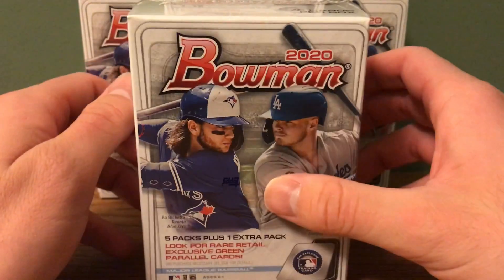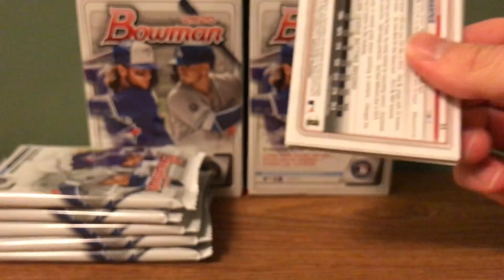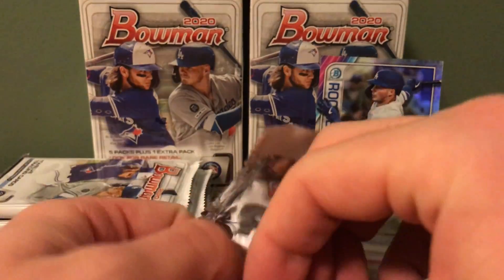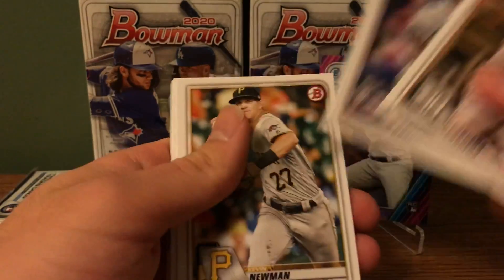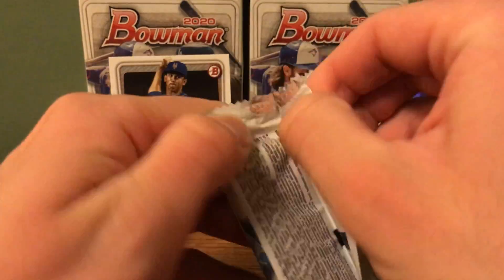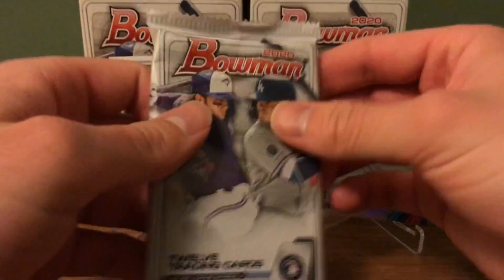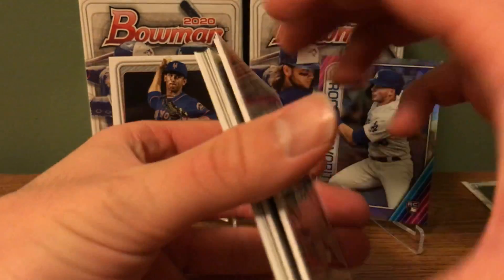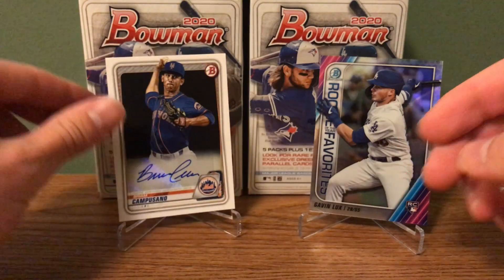2020 Bowman Blaster *Auto Hit*